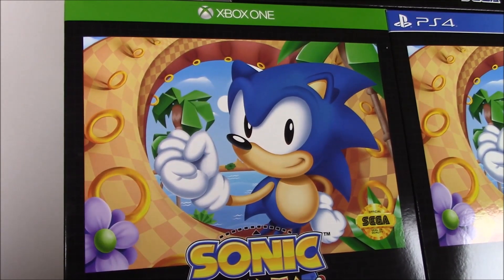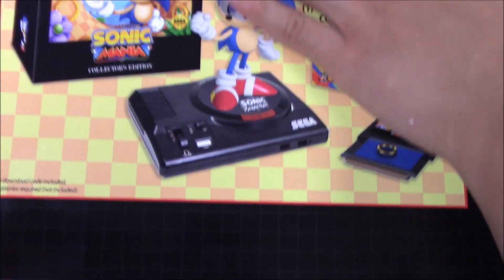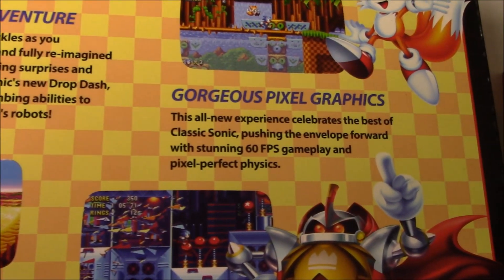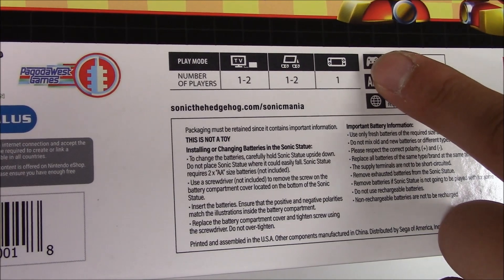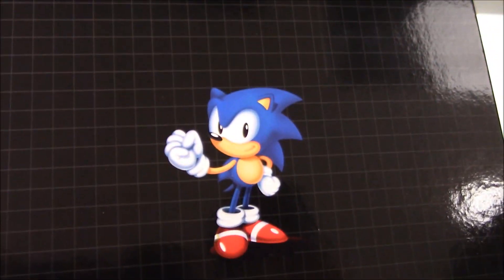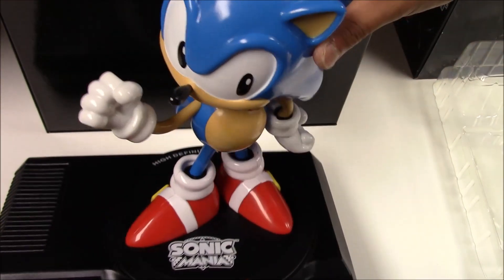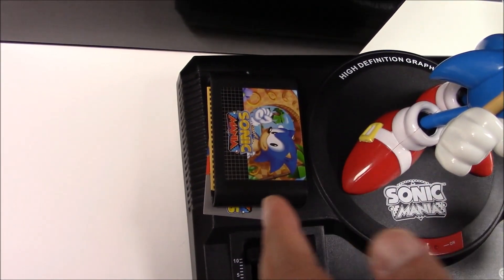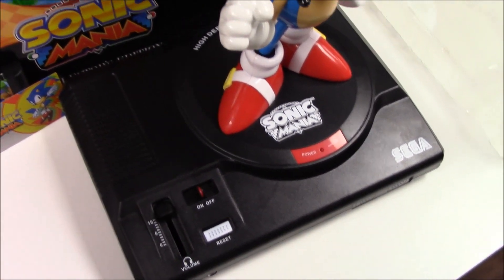Sonic Mania Collector's Edition (PS4) Unboxing !!